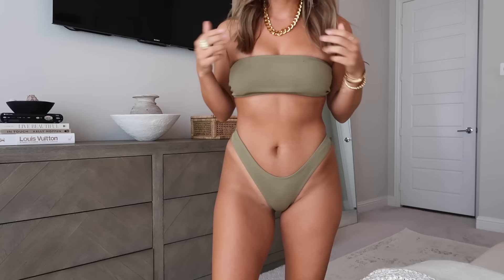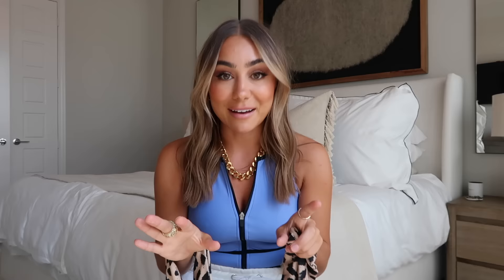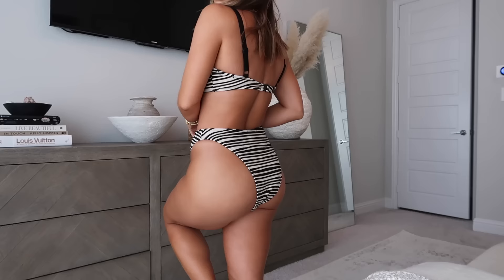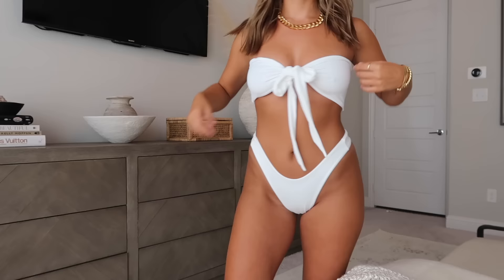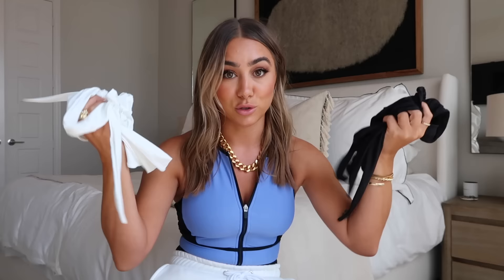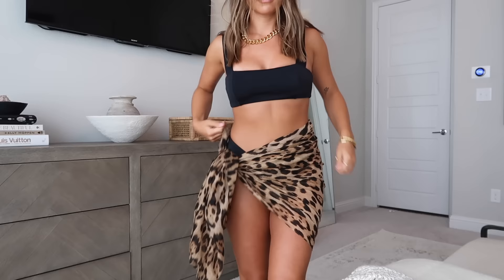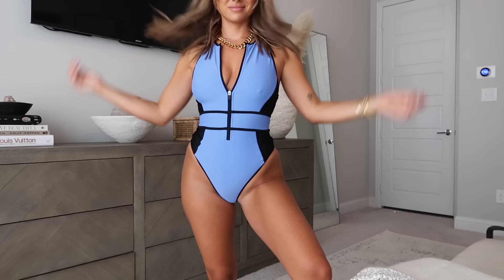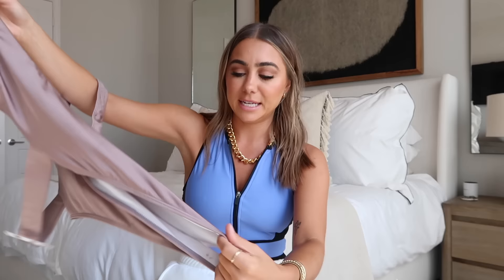FLATTERING SWIMSUITS! TRY-ON HAUL | Julia Havens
Blue & Black Top I'm wearing (small)

SWIMSWUITS:

Zaful Olive Ribbed Bikini (medium)
Zaful Teal Snakeskin Bikini (medium)
Boohoo Leopard Bandeau High Waist Bikini (size 06)
Boohoo Black + White Crinkle Croc Bikini (size 06)
Nastygal Green Bikini (size 06 in both)
Nastygal Black + White Balconette High Waist Bikini (size 06)
Nastygal Strapless Black Top (size 08)
NastyGal Snakeskin Bikini (size 06)
Nastygal Wrap Triangle Top (size 06)
High Waist String Bottoms (size 06)
Ivory Strapless Top (size 08)  LINK WONT WORK!
the name is: Bandeau Silhouette and Stretch Fit Bikini Top
Frankies Bikinis Blue Snakeskin JuJu Bottoms (medium)
Frankies Bikinis Blue Snakeskin One Shoulder Top (medium)
Frankies Bikinis Pink Floral Top (Small)
Frankies Bikinis Pink Floral Cheeky Bottoms (medium)

ONE PIECES:
Blue & Black Zip up Onepiece (small)
comes in white too!
White High leg One Piece (small)
Missguided Mocha High Leg One Piece (size 06)